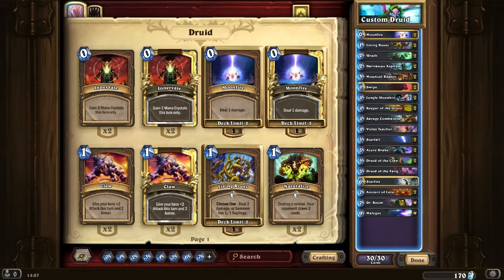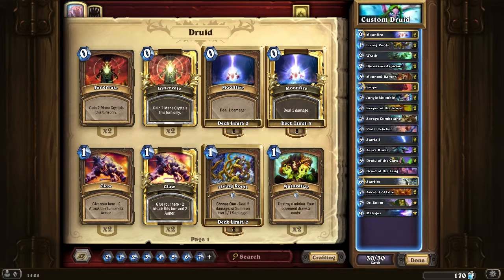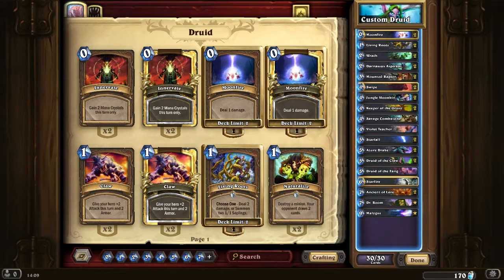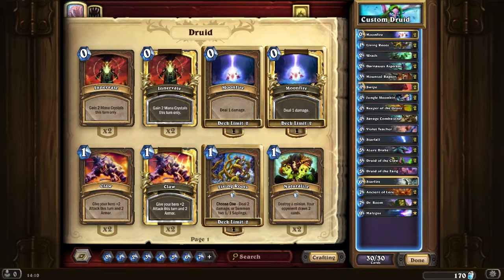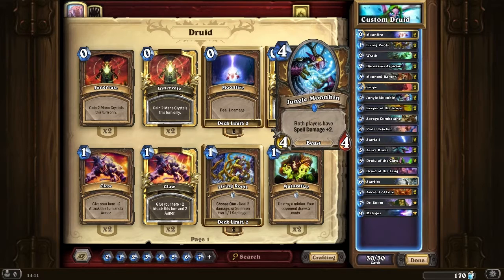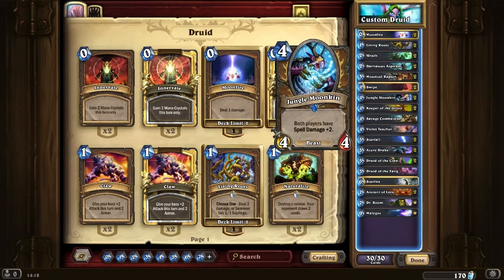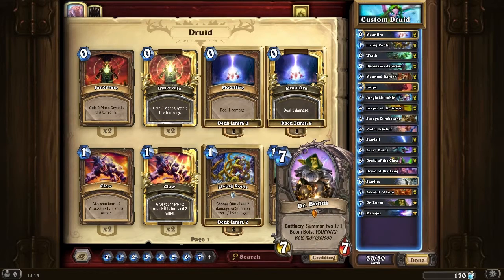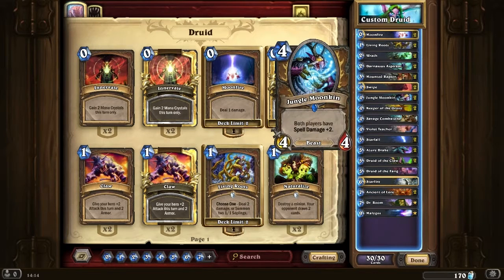Hearthstone how to level up fast Druid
Here's a Druid deck in December 2015.